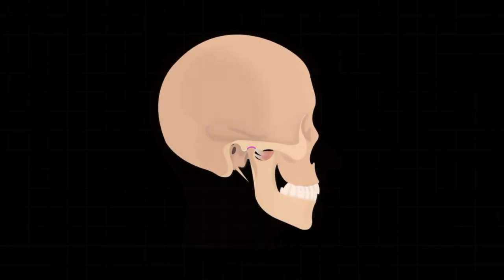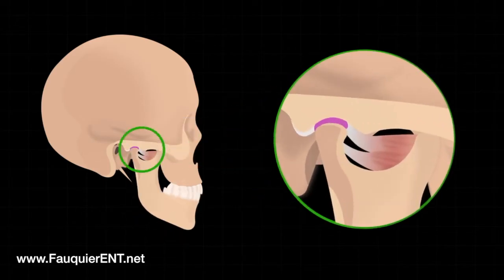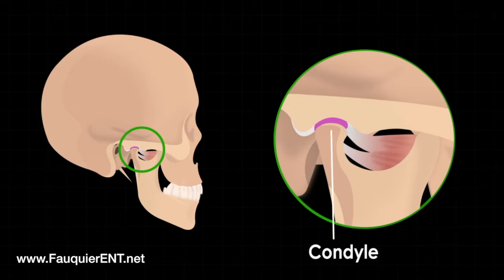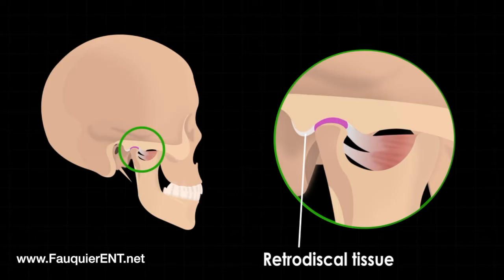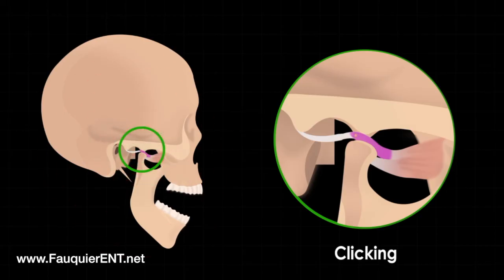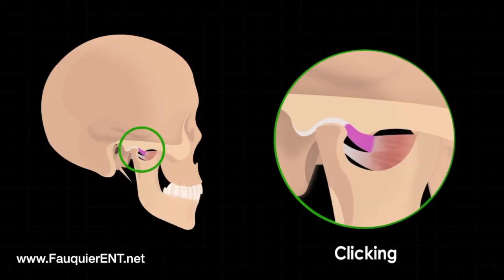Ear Pain Due to TMJ (Jaw Joint) Disorders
This video explains how TMJ (jaw joint) disorders can cause ear pain that may be confused for infection. Treatment is best managed by a dentist with an interest in TMJ.

Supplements that have been found helpful for some patients include (take one with each meal):
LigaPlex 1 (for acute pain or symptoms)
LigaPlex 2 (for maintenance to prevent symptoms)

Normal anatomy (0:14)
Normal jaw movement (1:12)
Ear pain due to articular disc displacement (1:48)
Ear pain du to jaw locking (2:52)